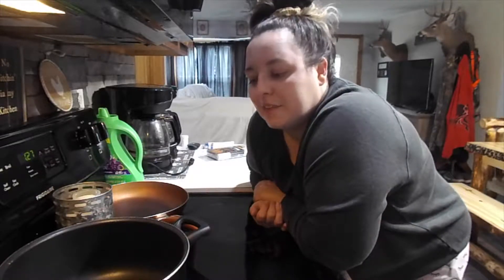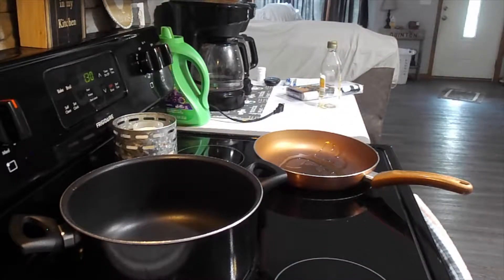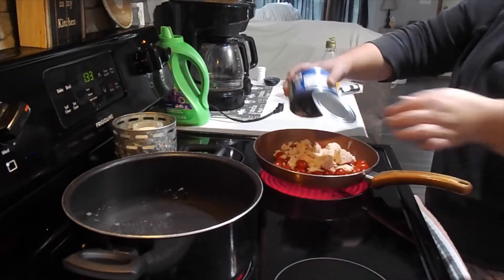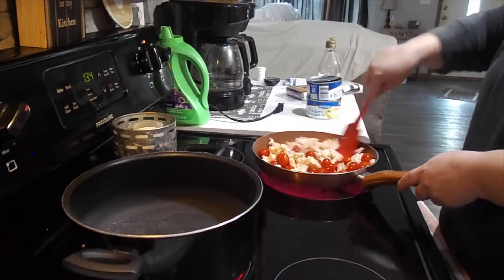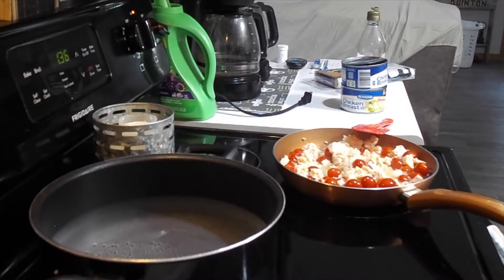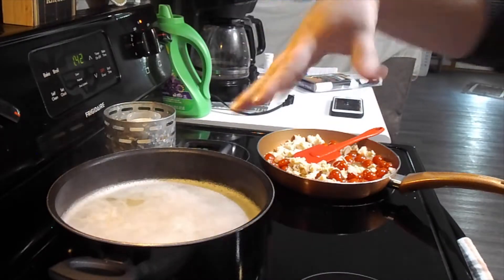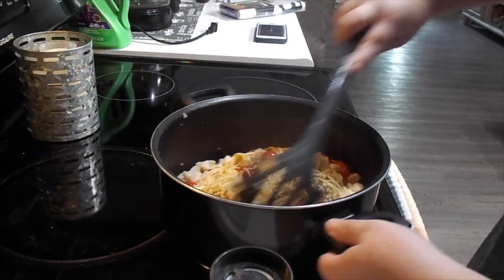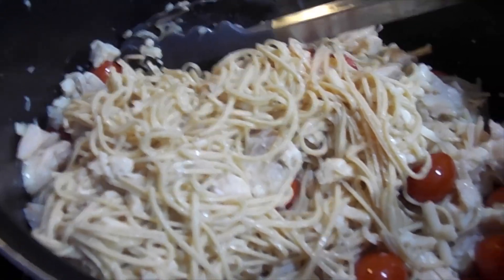COOK WITH ME! | Kodey...with a K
For today's video, I decided to film a cook with me inspired by Britney from Britneyandbaby.
The ingredients are:
tomatoes
garlic powder
salt
pepper
chicken (or meat of your choice)
olive oil

Hey y'all! My name is Kodey. I’m a 26 year old nurse from Missouri.